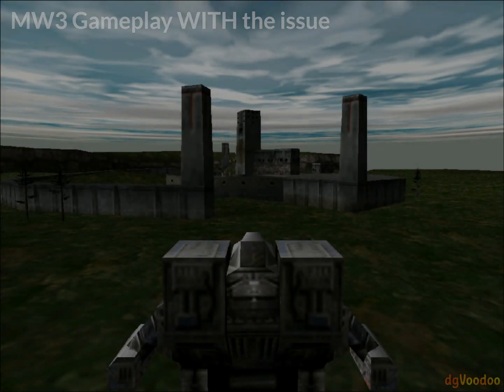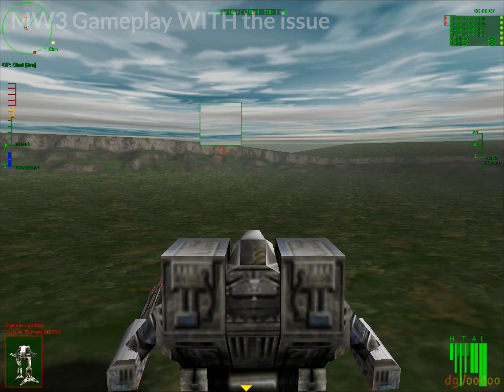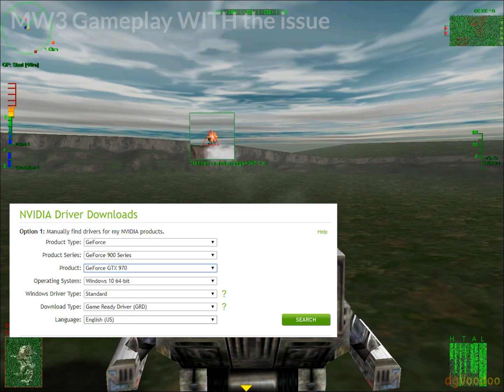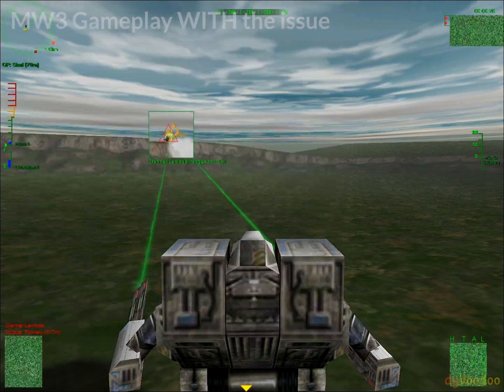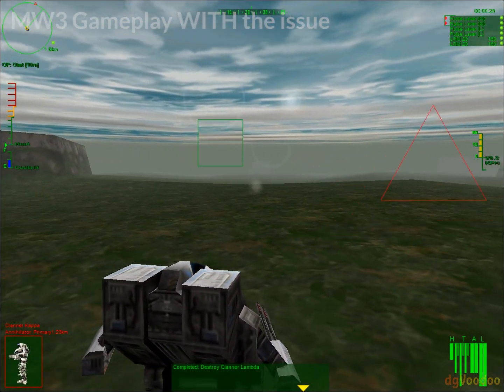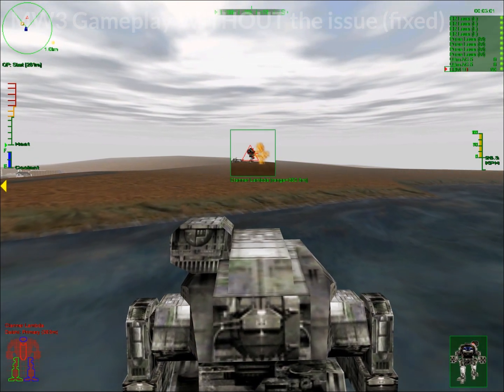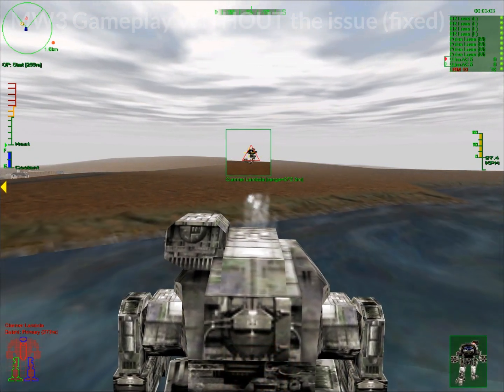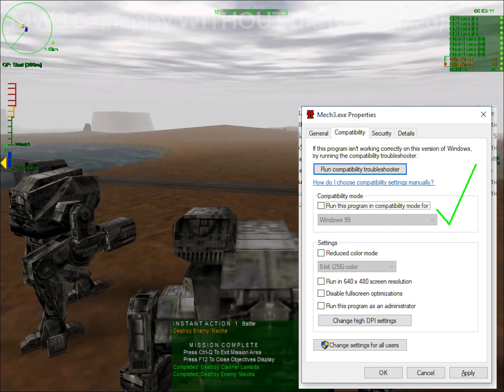Fix MechWarrior 3 Lagging, Clicking, Stuttering in Windows 10, 8, 7 & Vista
MechWarrior 3 Fix for Lagging, Flickering, Clicking and Low FPS on Windows 10, 8.1, 8, 7 and Vista. PROOF THAT IT WORKS This is a surprisingly efficient solution that I was surprised to see work so easily. You don't even need to reinstall the drivers but make sure to set the compatibility settings as I do in the end of the video.

iwanPlays - I make videos about MechWarrior 3, modding, and indie games.